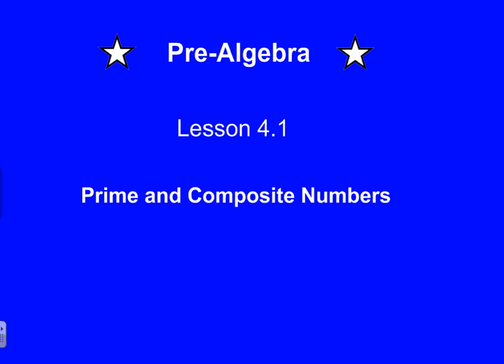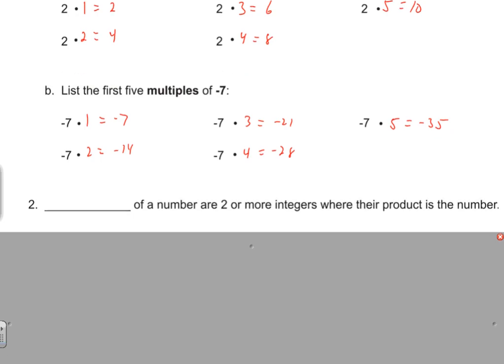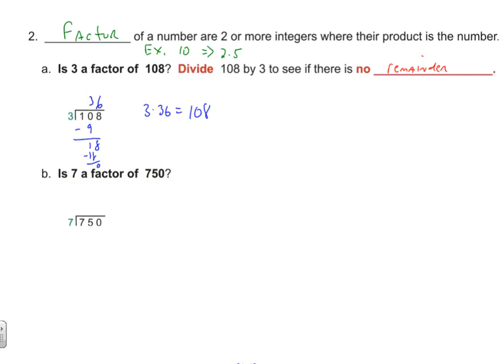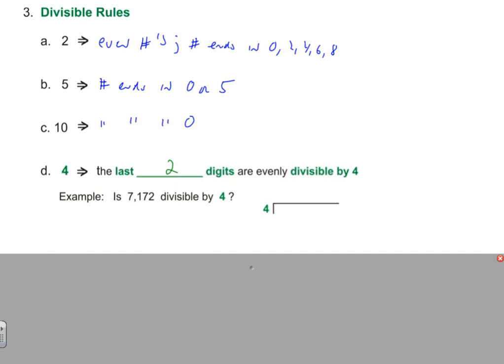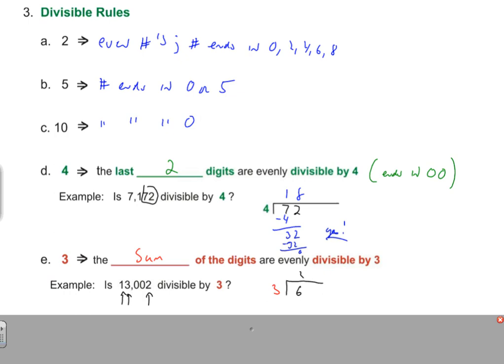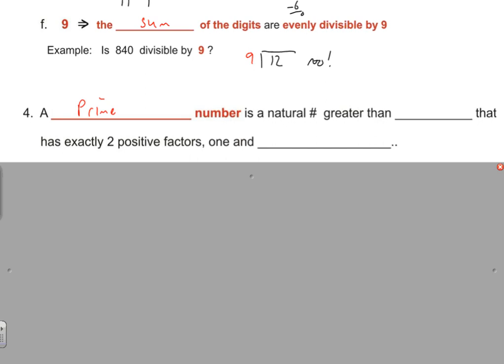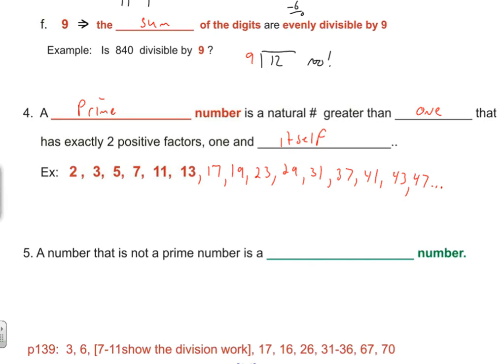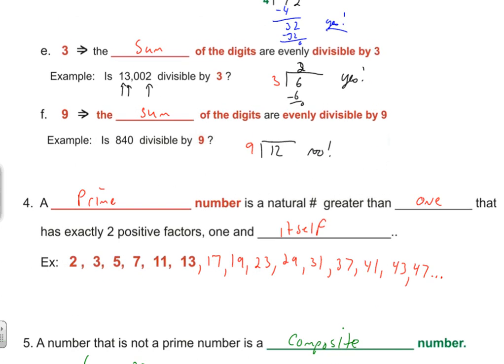Pre-Algebra Lesson 4.1 Prime and Comosite Numbers